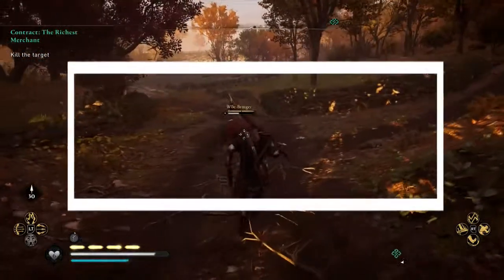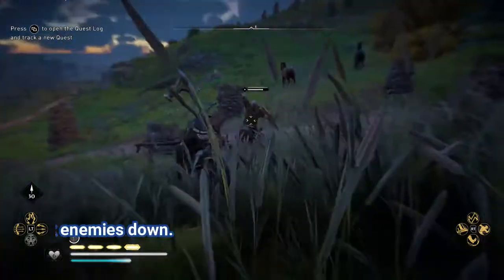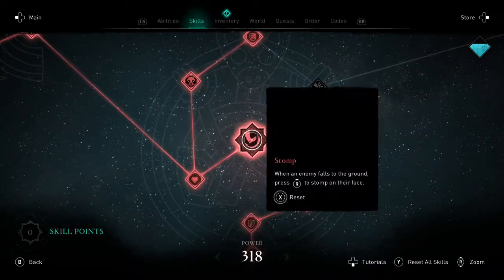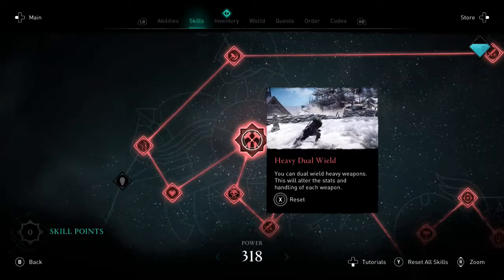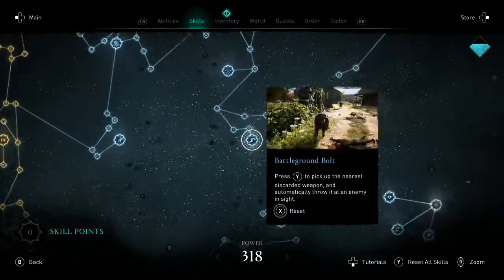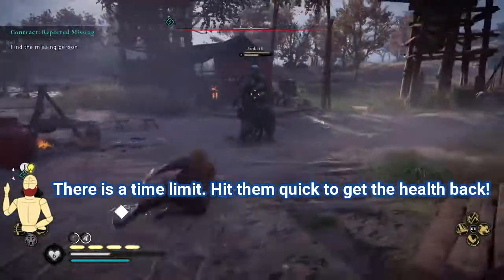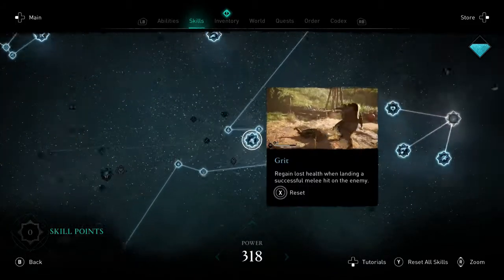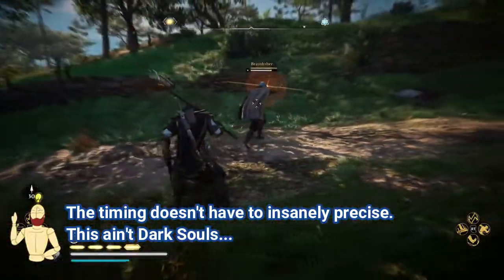Assassin's Creed Valhalla| 5 Best Skills for Combat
So many choices, SO many power points. Where do you put them? Well if you like up close fisty cuffs I'll tell you were they are best spent in this video. Enjoy!!!